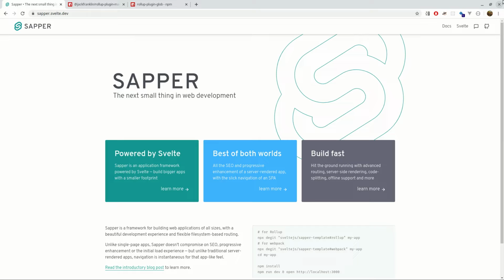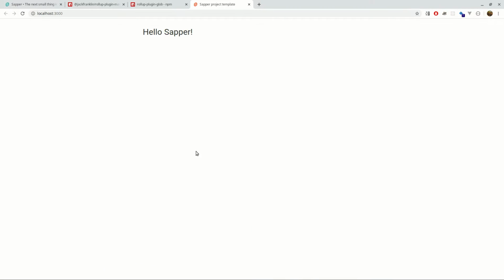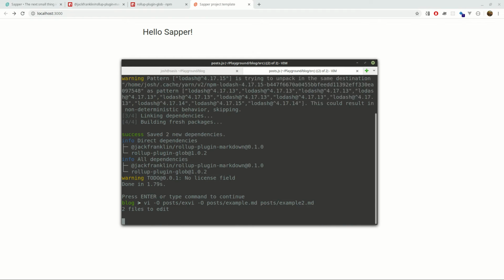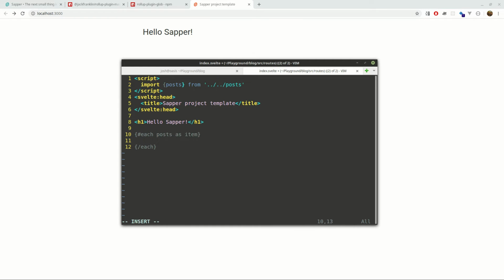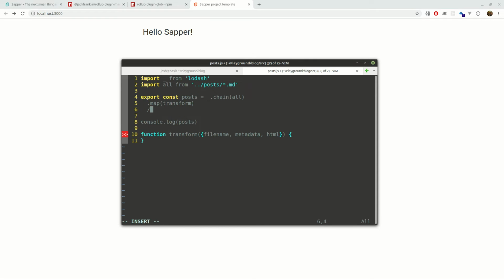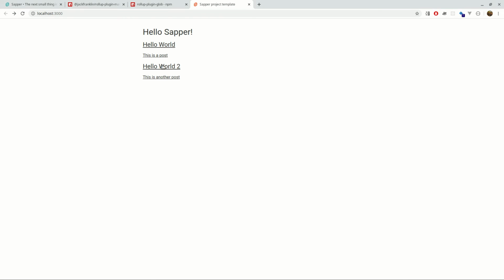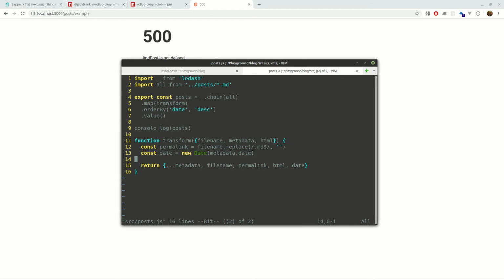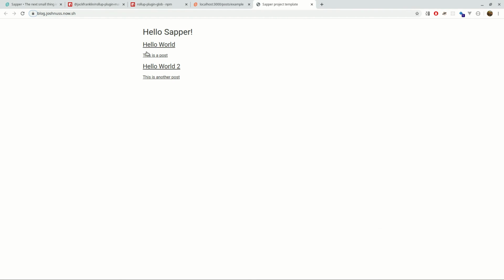Create a blog with Svelte+Sapper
Step-by-step guide to building a markdown-powered blog with Sapper & Svelte.

*** Links ***